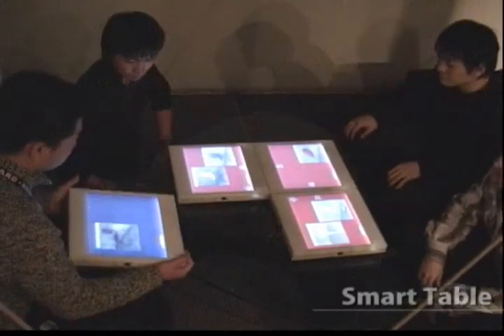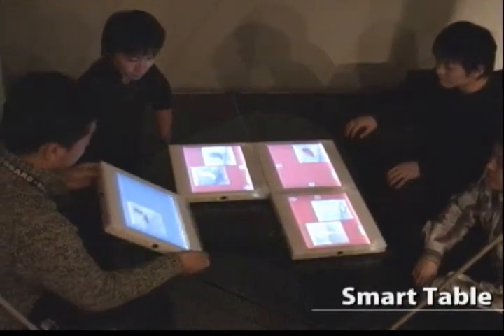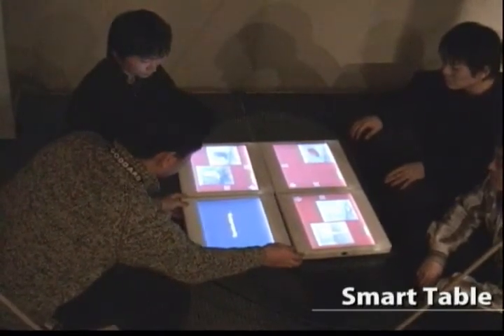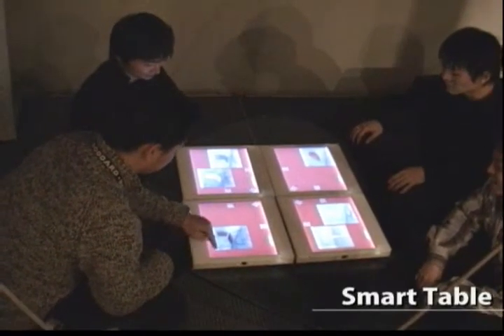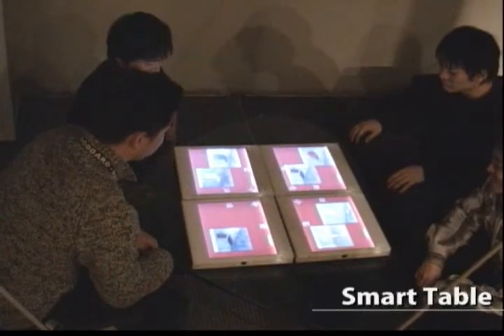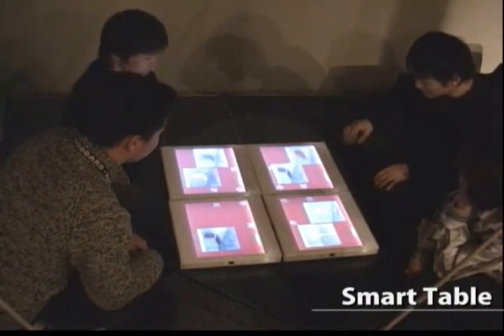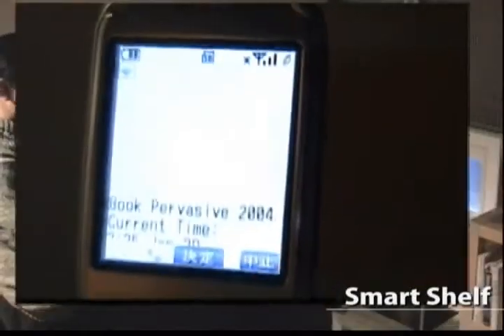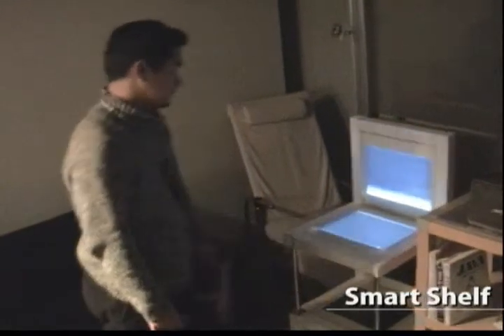Creating Pervasive Services with Self-organizable Universal Board